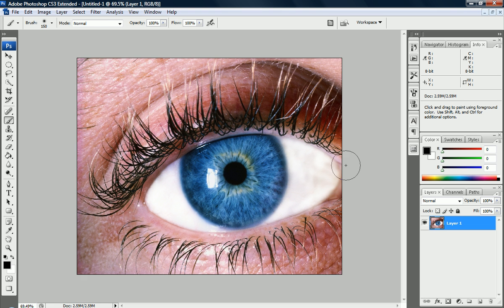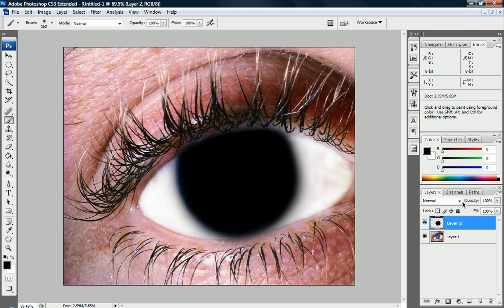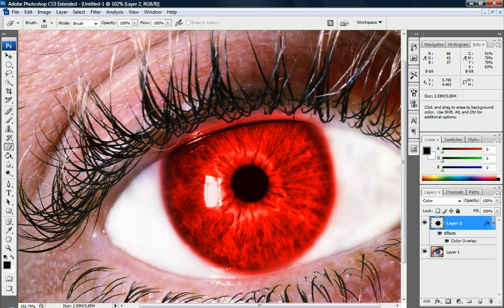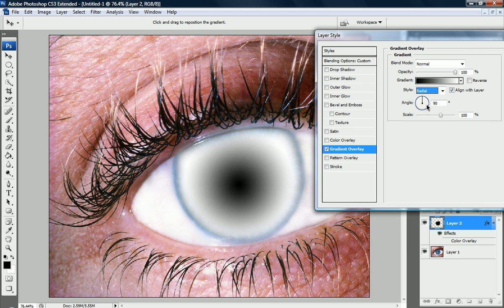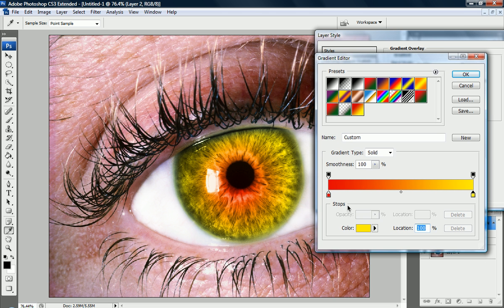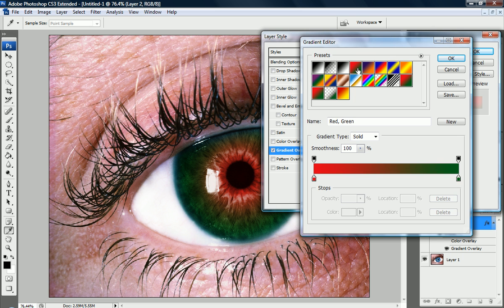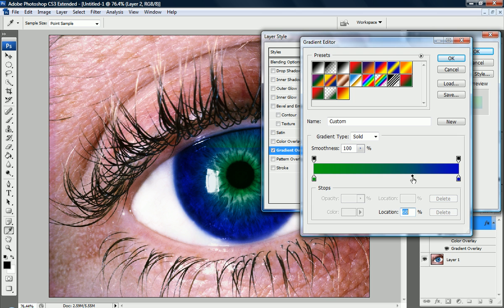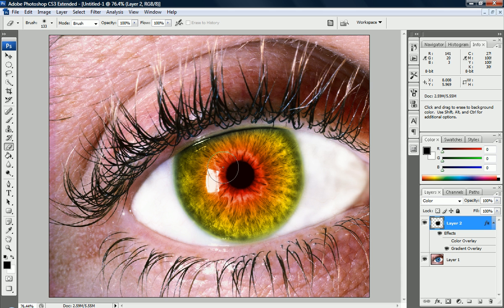How to Change Eye Color in Photoshop - MyMediaTutorials.com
Jordan explains how to change the color of your eyes and keep them looking realistic using Photoshop.
for more of his tutorials!